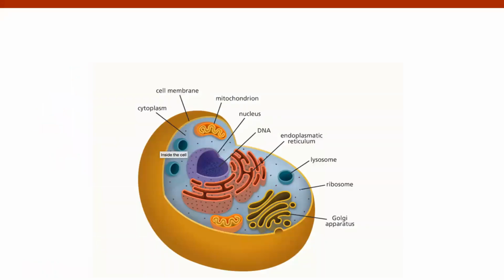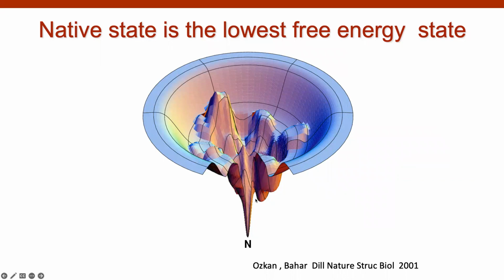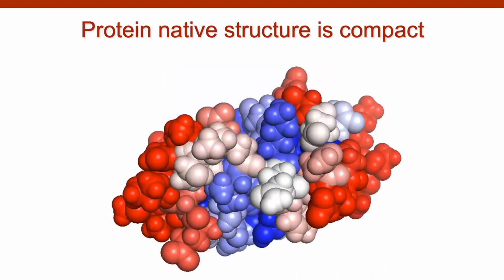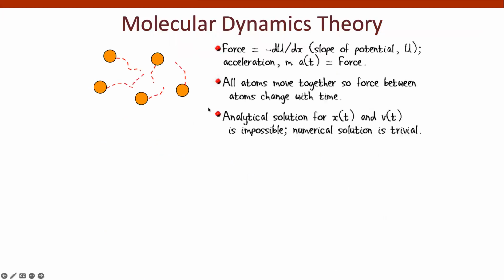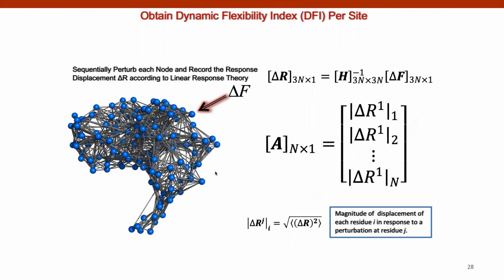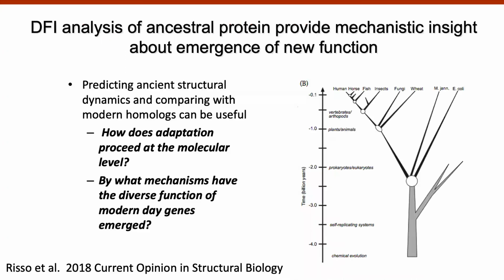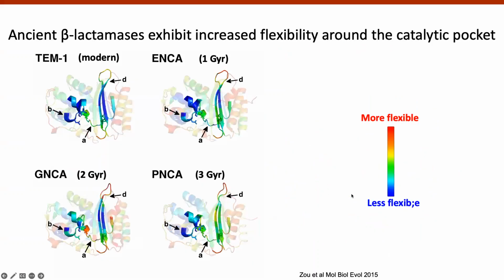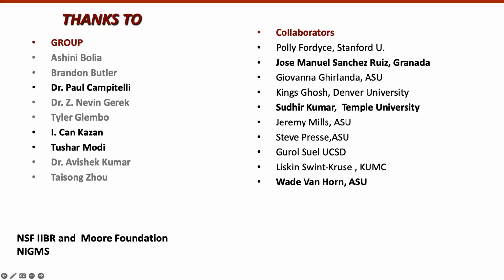Allostery and Protein Evolution Through Protein Conformational Dynamics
Prof. Banu Ozkan
Arizona State Univ.